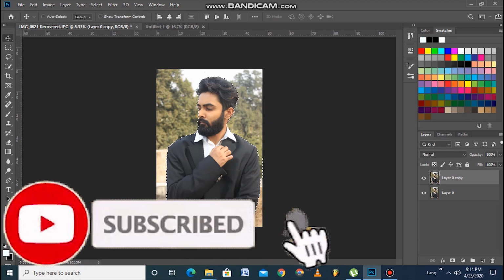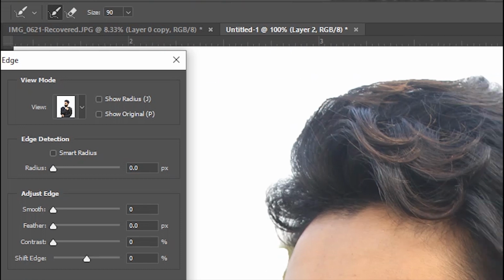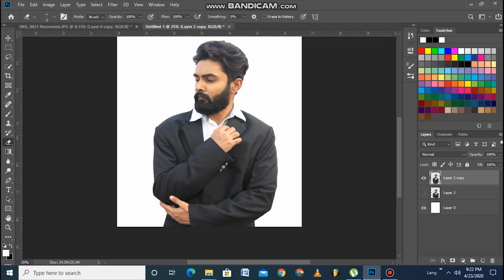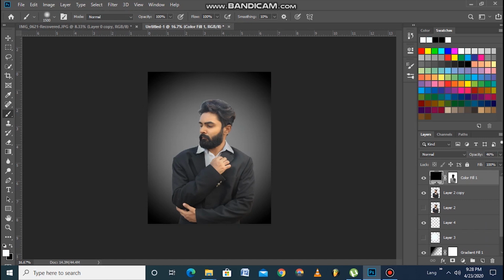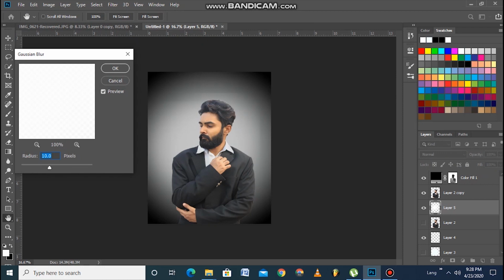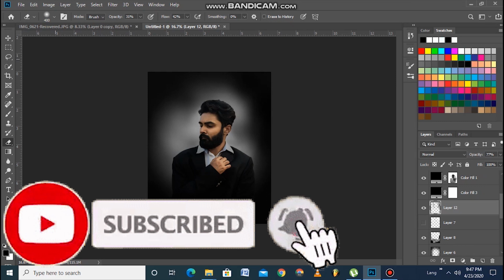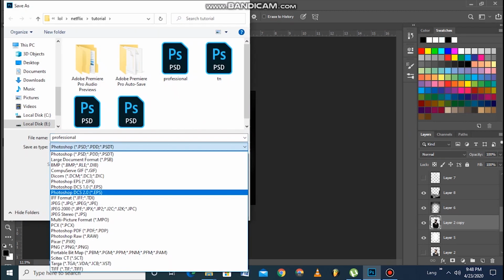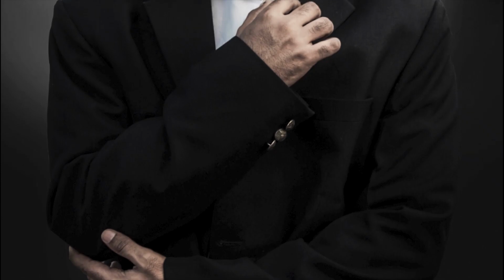How to look professional like Film Stars - Photoshop Tutorial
Ever wondered how people of the glamour world looks so glamorous ? It is not how they look all the time, but it is how they are made to look... follow The Edit Table for more videos where we show you how to achieve wonderful effects on photoshop as such as this ! Be it Hollywood or Bollywood actors... you can see how they achieve their looks... Robert Downey Junior ... Scarelet Johansson ... you name it we have it...any effect from your favourite film starts !

Film Stars do exactly this ! We are coming up with several such lessons and techniques !

Hi Guys, we are the Edit table who are here to teach you all a few tricks and tips on Photoshop and Premier Pro.

This is a creative picture that is edited in Adobe Photoshop. There are several such tricks that we can achieve in Adobe Photoshop. We are here to teach you how to achieve anything on photoshop. As you know it is really helpful for someone to know how to manipulate pictures and this is where your life will get easier. You will get all the answers pertaining to photoshop and premier pro...

Love photoshop? Want to learn how to edit on photoshop? Want to be an expert in Premier Pro and Photoshop so that you do not need to worry about another photo ? Then fear no more. The Edit Table will teach you all that there is to know regarding Photoshop !